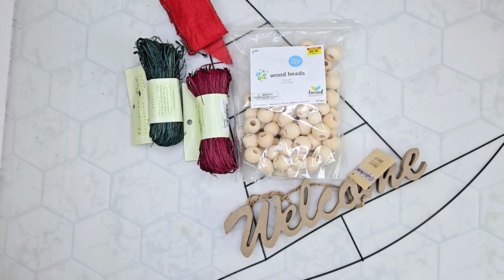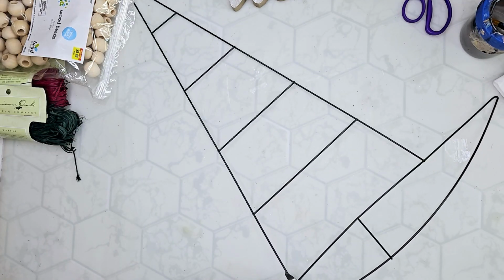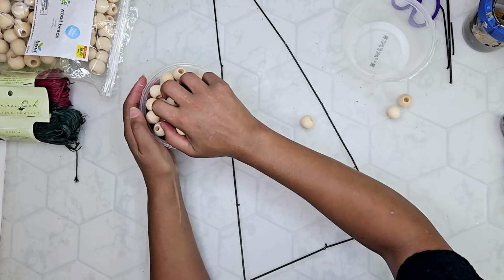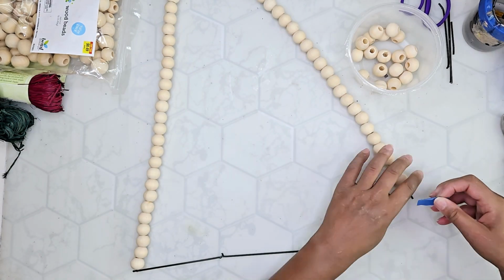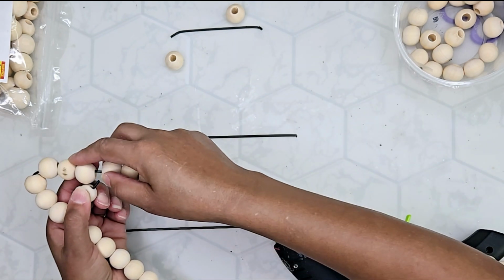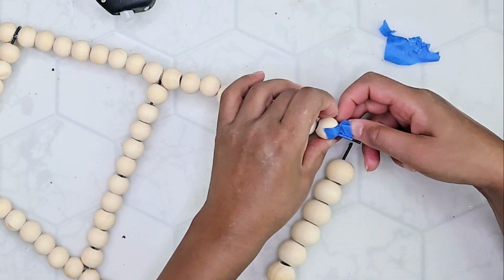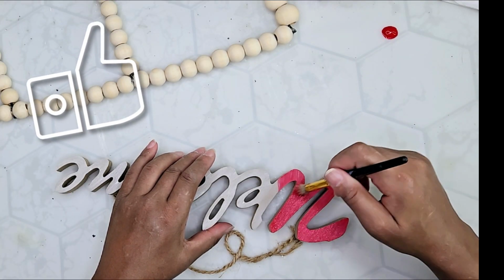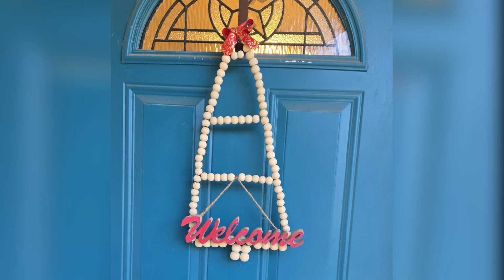Christmas Door Hanger | DIY your Christmas!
Here is a quick and easy door hanger craft you can make from supplies you can get from Dollar Tree  or may already have. Simple and easy Dollar Tree crafts!

Intro 0:00:07
Door hanger 0:00:36
Finished product 0:07:41
Outro 0:08:00

This was easy to make and is open to any ideas you have or materials you want to use! You could, of course, adjust the colors or patterns to your liking.

Products I used:
DOOR HANGER:
- Wood Beads of various sizes
- Dollar Tree witches hat wreath form
- Hot glue
- Ribbon
- Thin wire

**Standard items are needed for almost any craft: scissors, tape measure, jute cord, glue, hot glue, pencil/pen, etc

Visit me on Instagram: nattys.crafts

PowerDirector app Meta version.
Song: Christmas Time In Union Square
Artist: Scott Dugdale